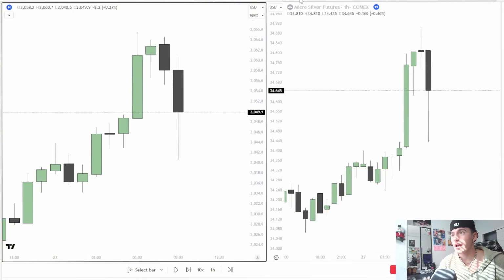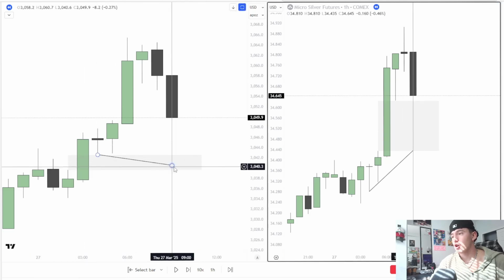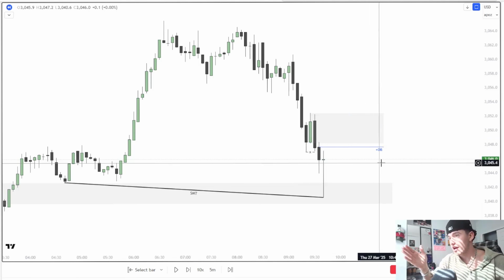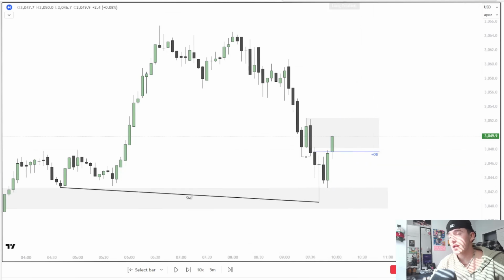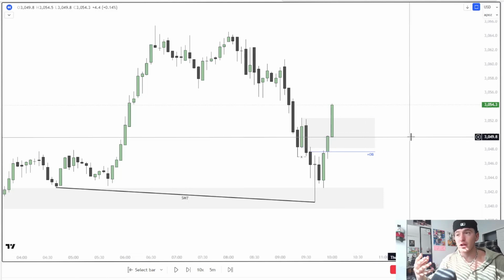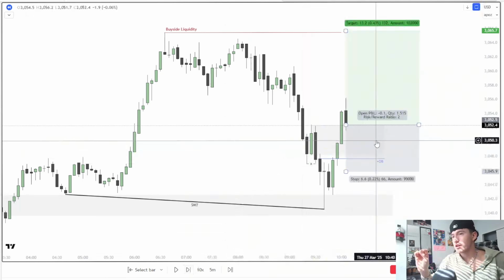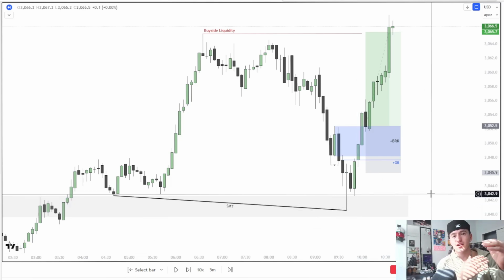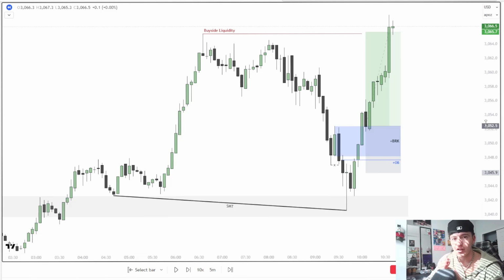Framing a HIGH Probability Daily Bias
In this video I break down a gold trade that I took live with my discord. I give the narrative build and execution broken down in depth here. You will learn how to frame the HIGHEST probability trade setups if you follow my simple 3 step approach to price delivery.